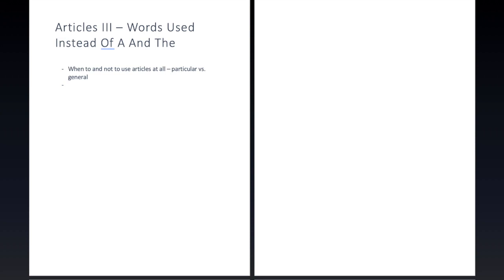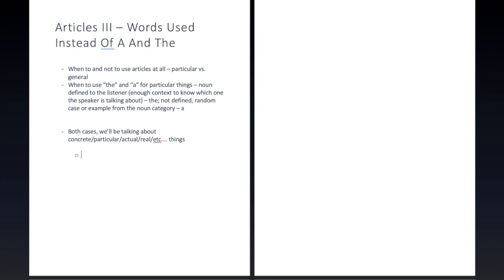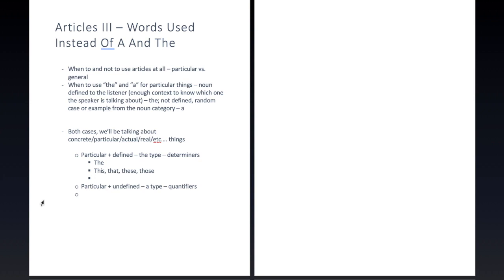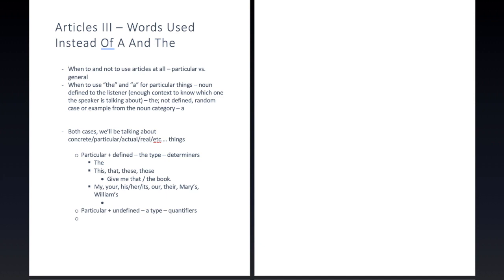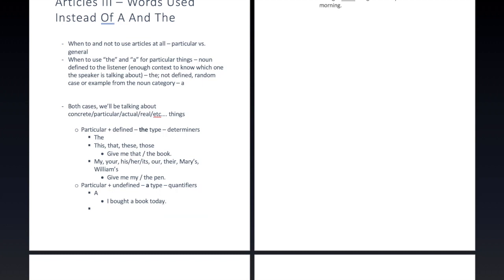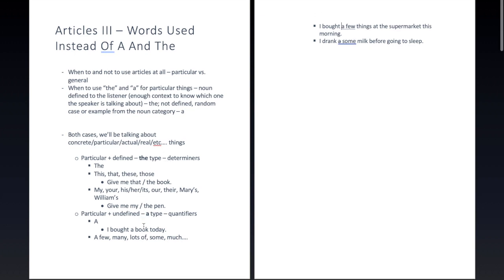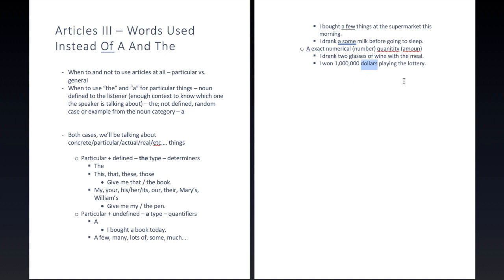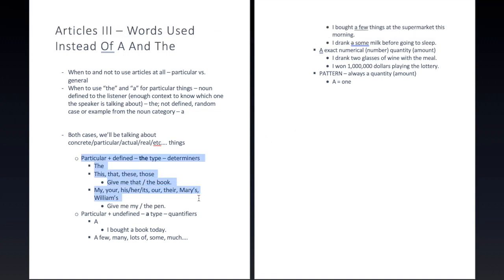Article-Like Words - Words Used Instead Of A And The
This video is about words that have the same kinds of meanings as "a" and "the", particularly that the nouns that follow them are particular, concrete, real rather than general and imaginary, and either undefined, in which case a group of words called quantifiers are used, or defined, in which case another group, called determiners is used. We'll also see that the articles "a" and "the" themselves are just special cases, each of each one of these two types of words.

for more videos, practice exercises, diagrams, and written explanations of this and other English language topics.